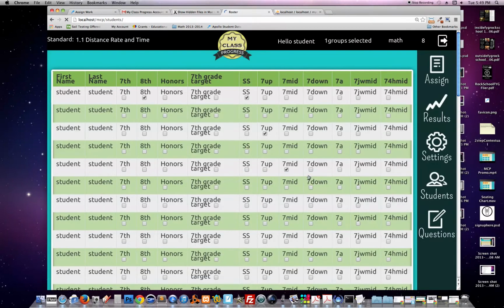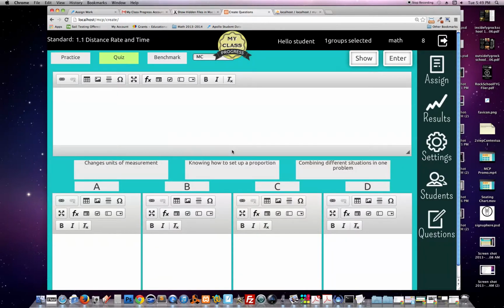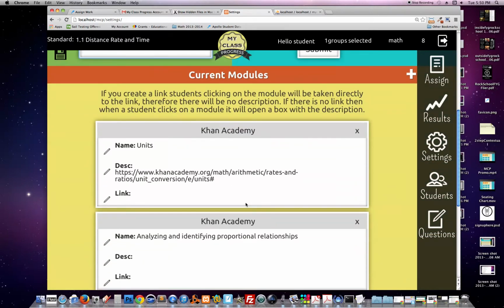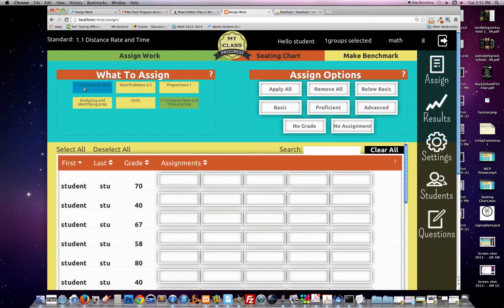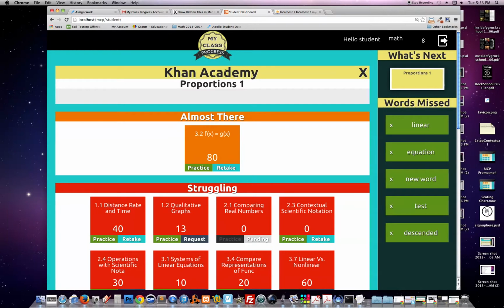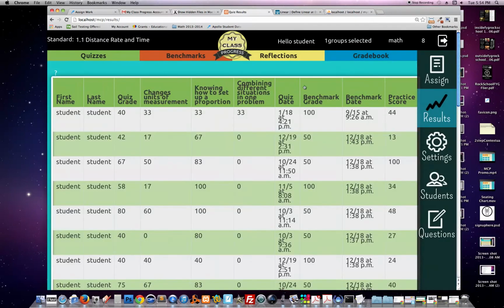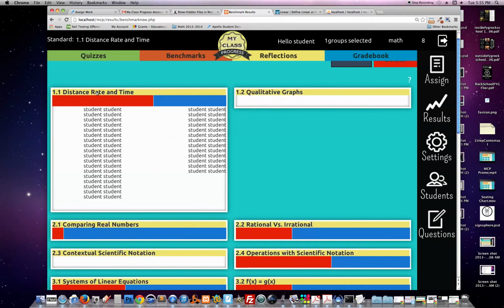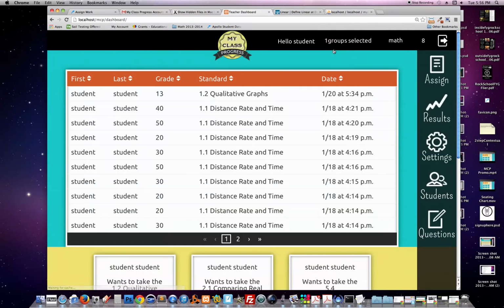My Class Progress Overview